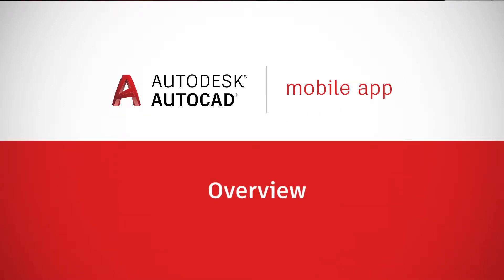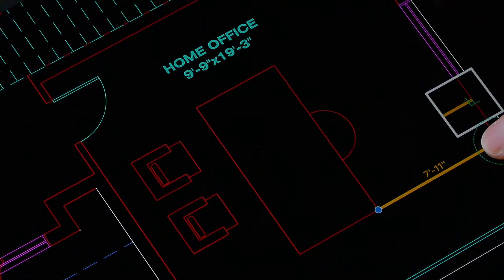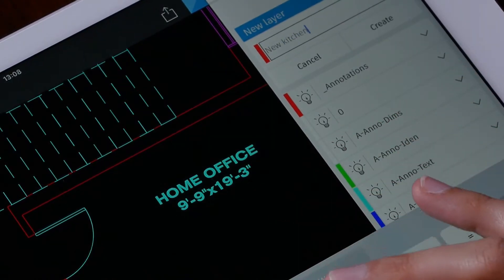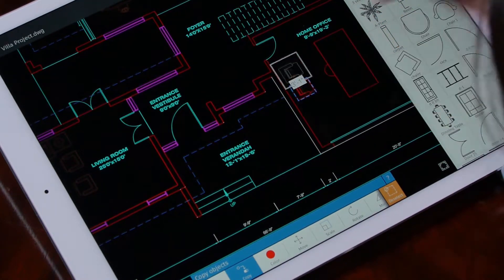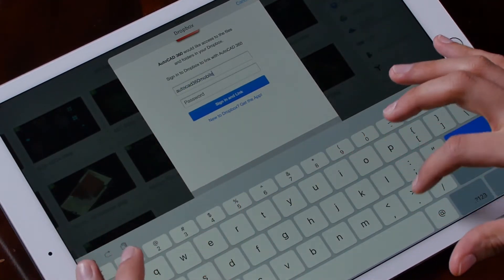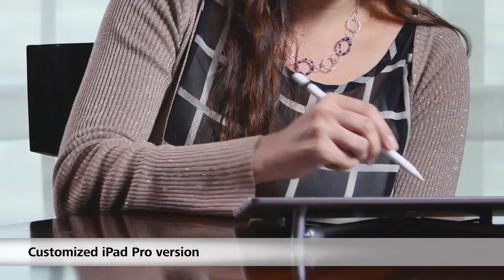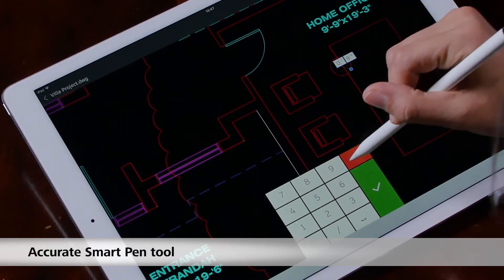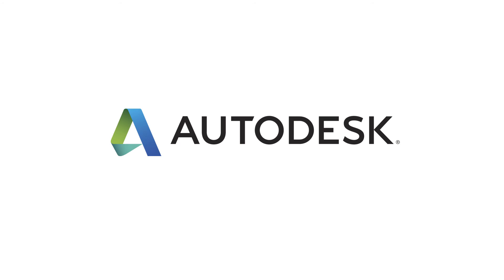AutoCAD Mobile App | Overview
Overview of the Autodesk AutoCAD mobile app.

AutoCAD® mobile app is a 2D drawing and drafting tool that lets you view, create, edit, and share AutoCAD drawings on mobile devices—anytime, anywhere.